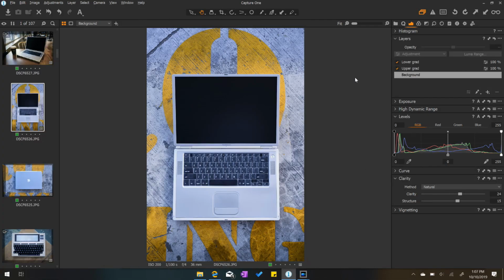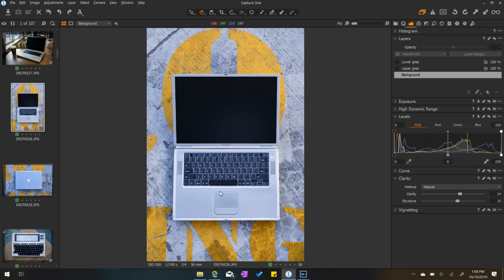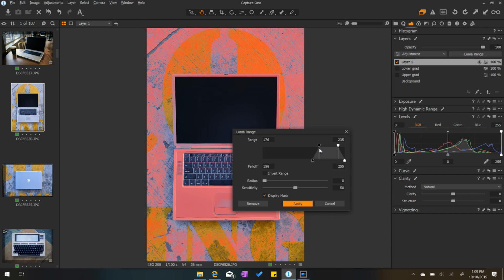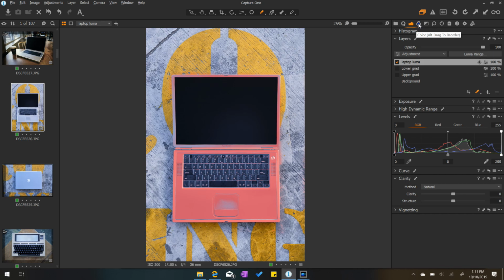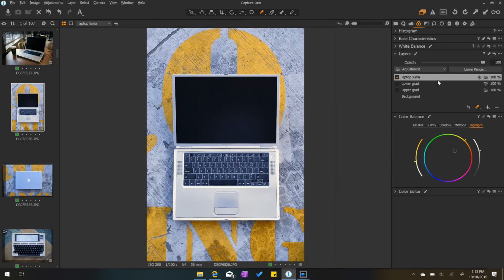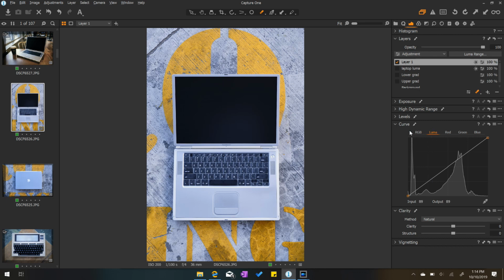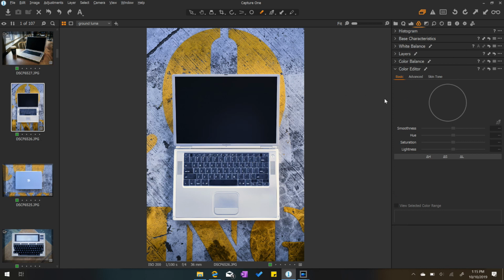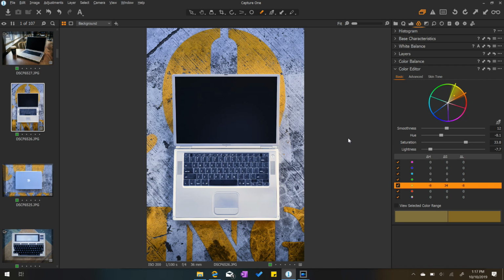Working with Capture One Pro Luminosity Masks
Luminosity Masks in Capture One Pro (v12 and above) are a quick way to make tonal and color adjustments that would be difficult to do otherwise. I walk through how to use them start to finish.